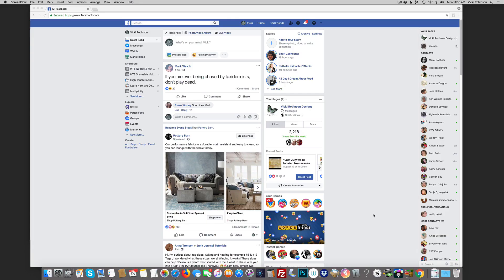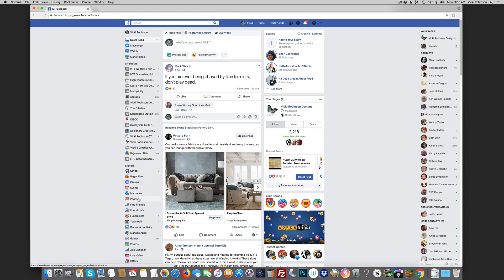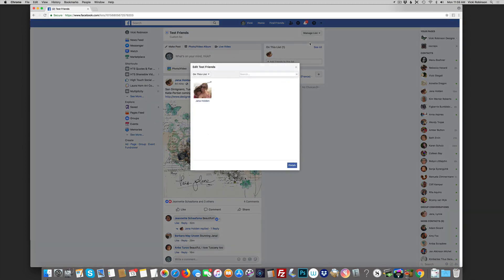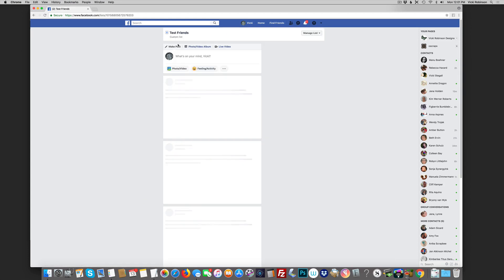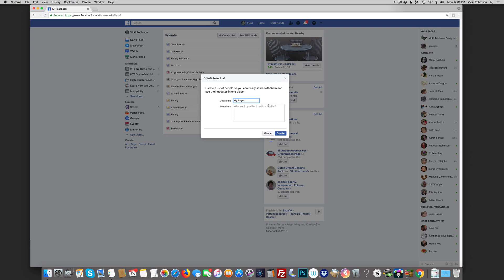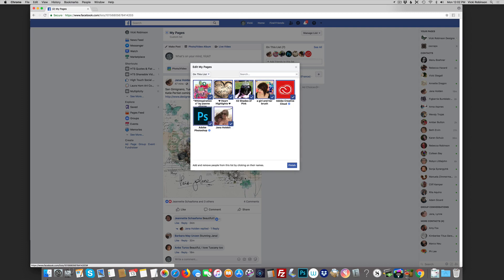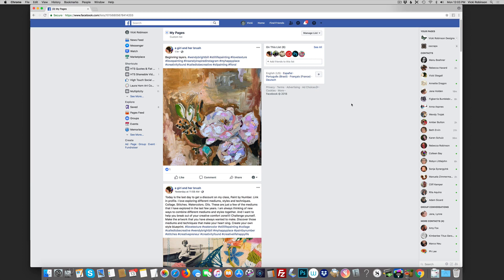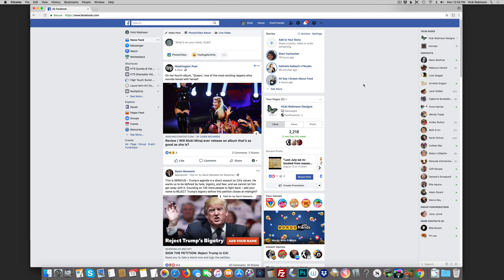Custom Friends and Pages Lists in Facebook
Vicki Robinson Designs shows you how to create custom lists of friends and pages within Facebook, so you can quickly the posts you care about